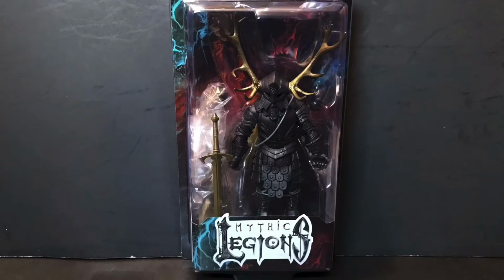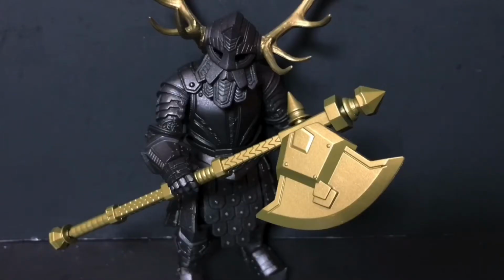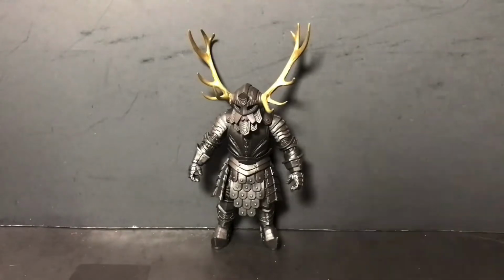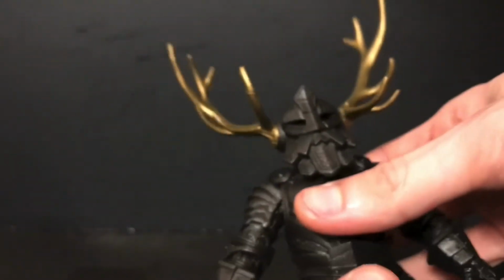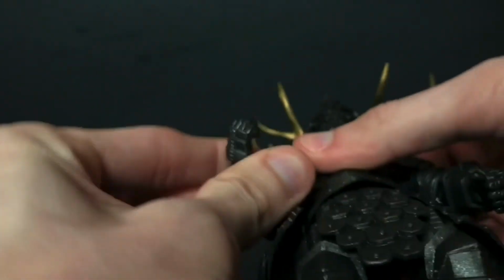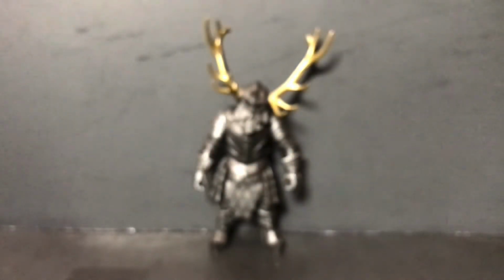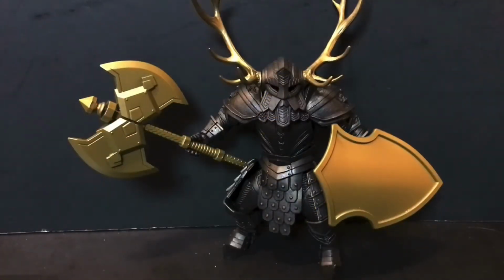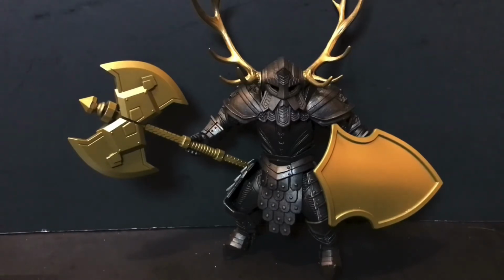Four Horsemen Studios Mythic Legions Reinforcements Bronze Dwarf Legion Builder Review